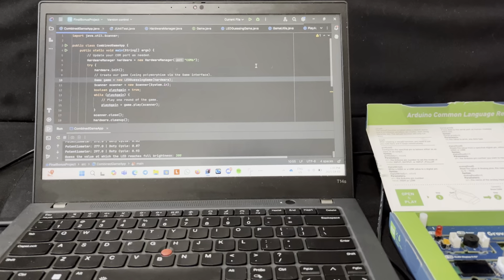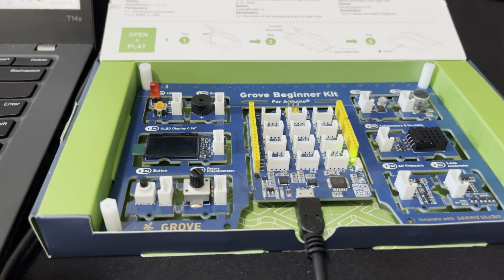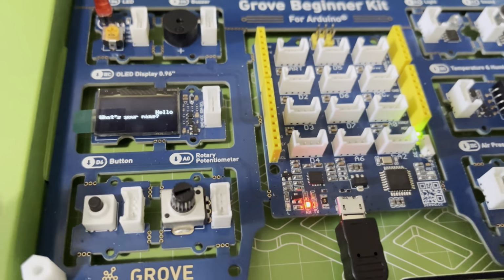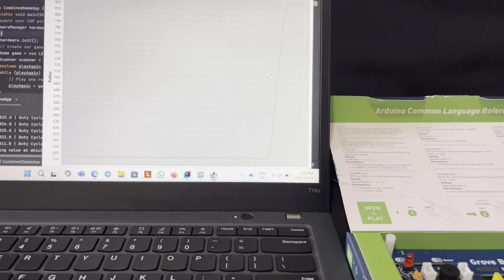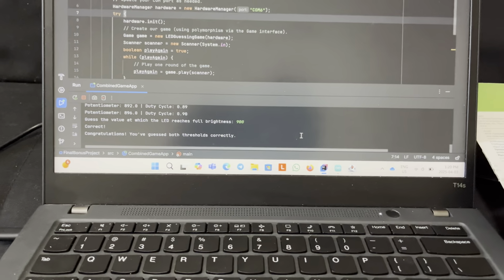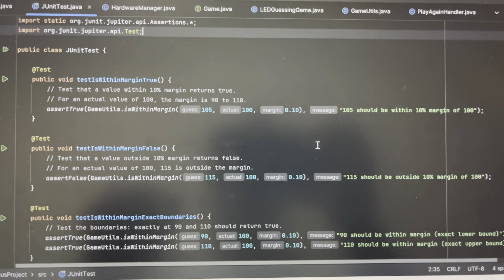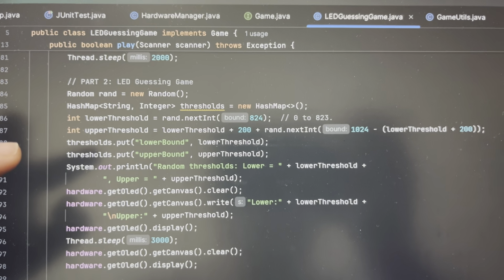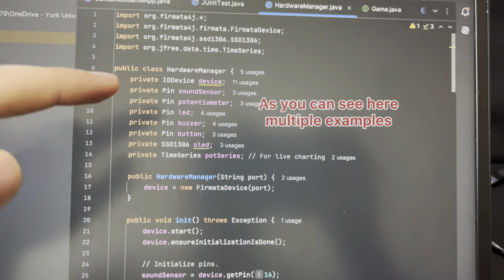Bonus Project - EECS 1021